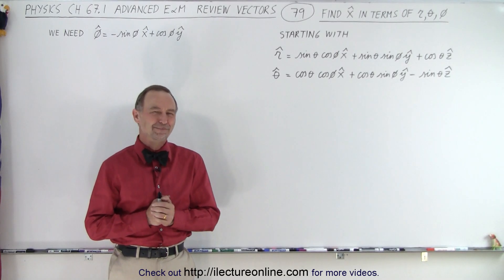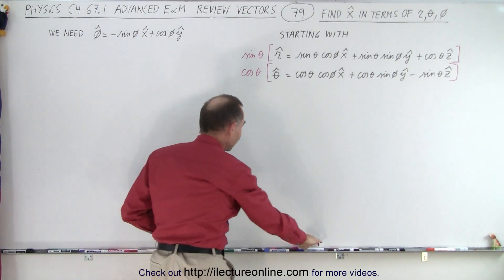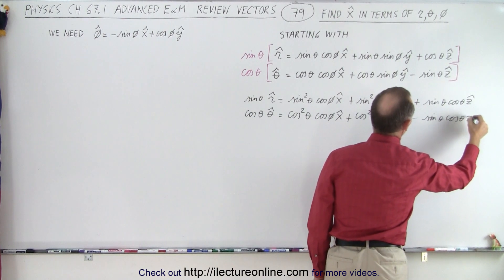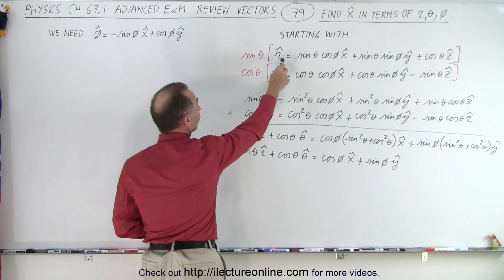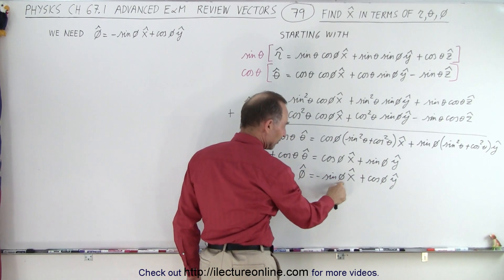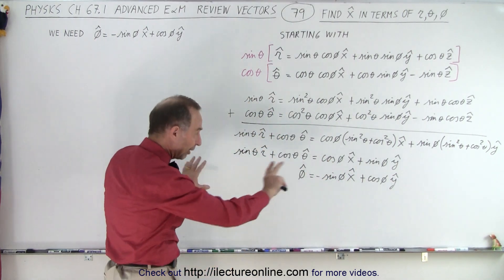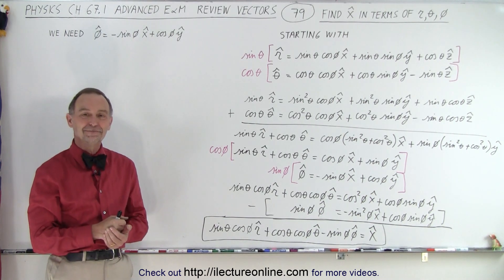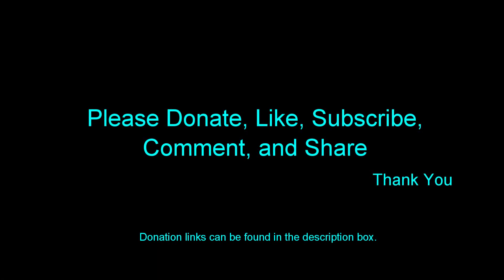Physics Ch 67.1 Advanced E&M: Review Vectors (79 of 113) What is x-hat in Terms of r, theta, phi?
We will find x-hat=? in terms of spherical coordinates of r, theta, phi.